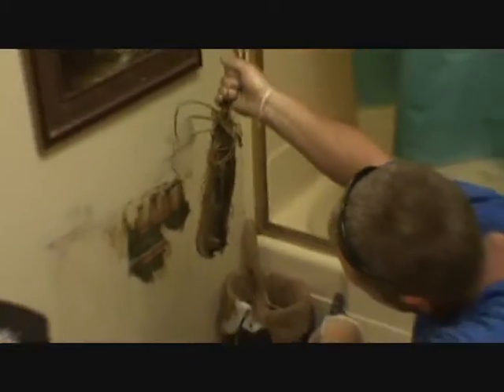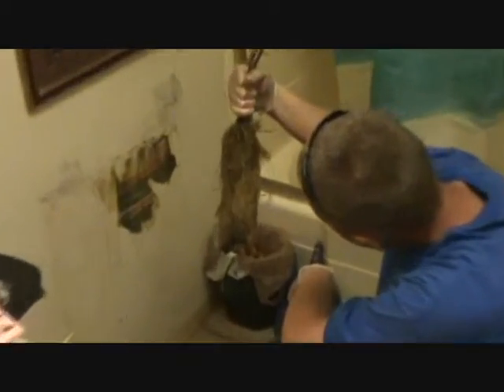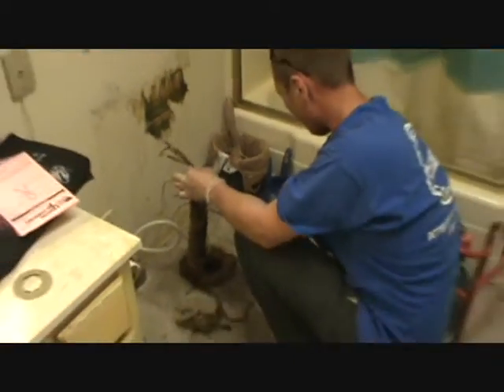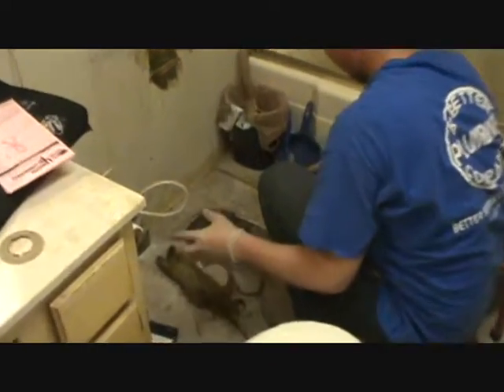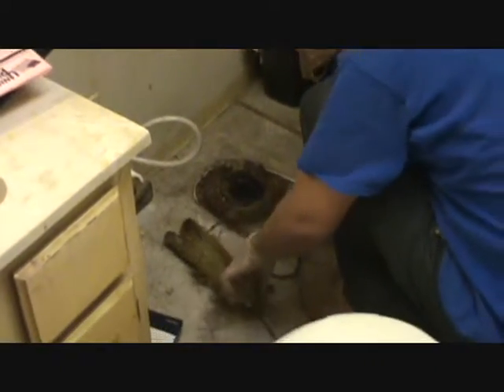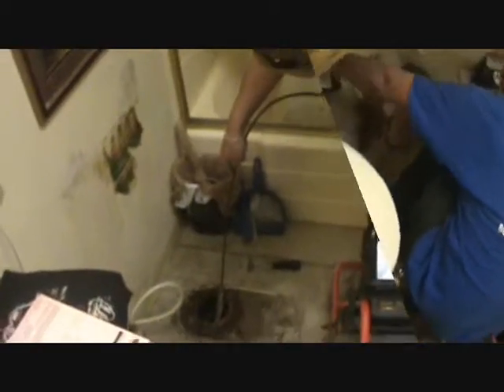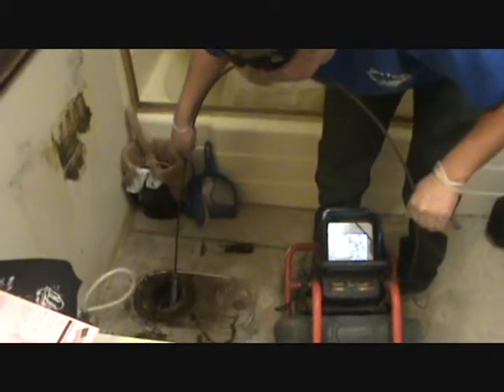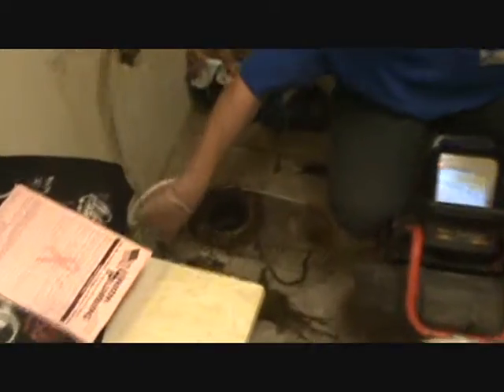Is It a Rat or a Root You Decide Las Vegas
Well thats a lovely thing to pull out of your toilet drain. Root or Rat? I'll let you be the judge, Las Vegas.